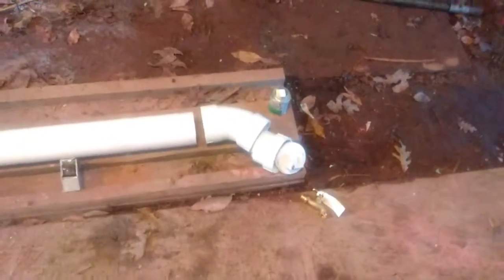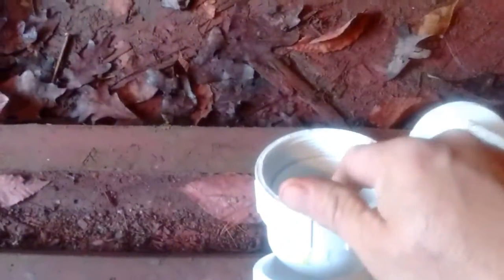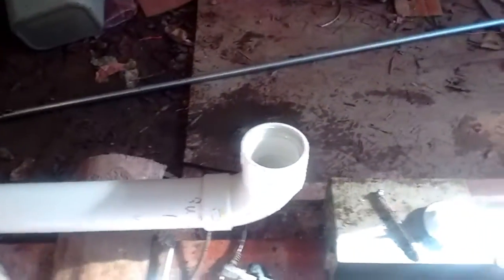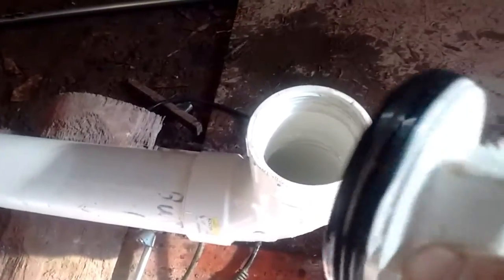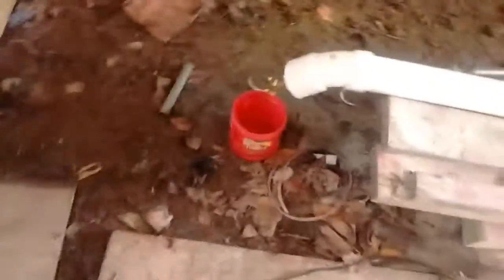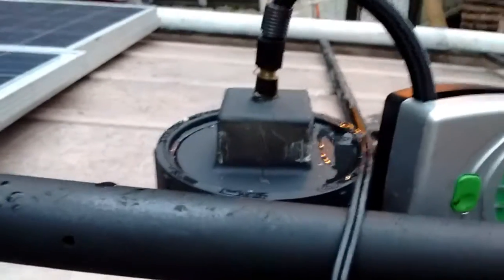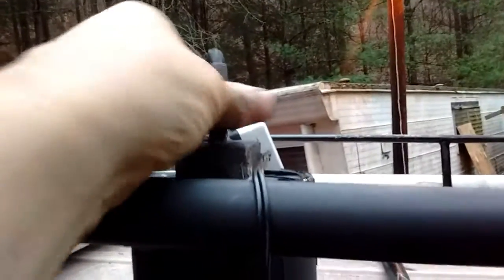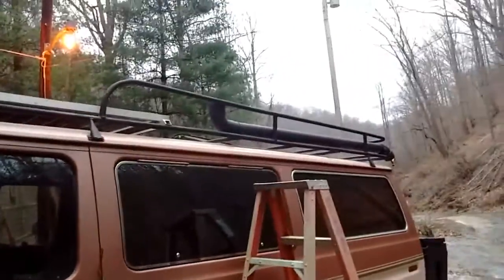Van Solar Water Heater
This is the next project for the van. A solar water heater.